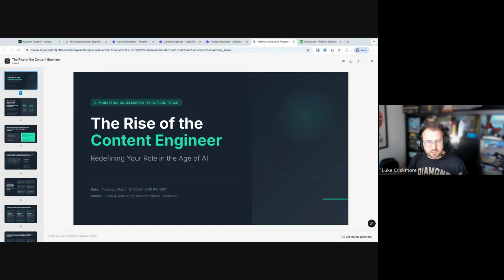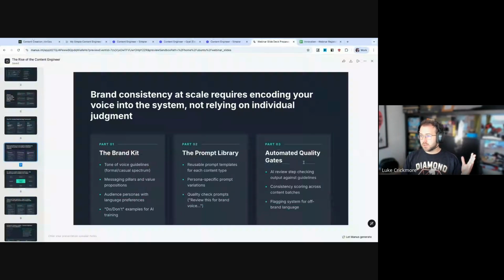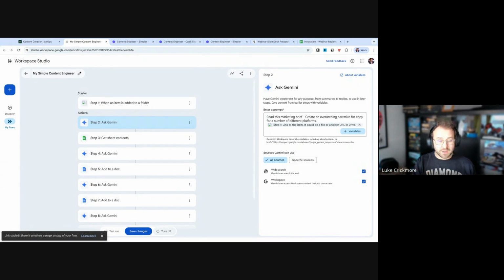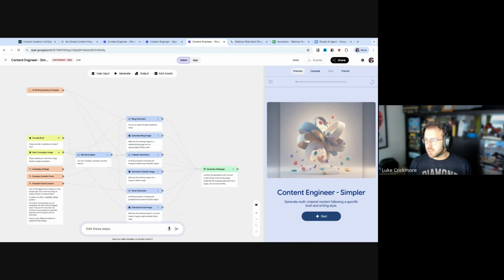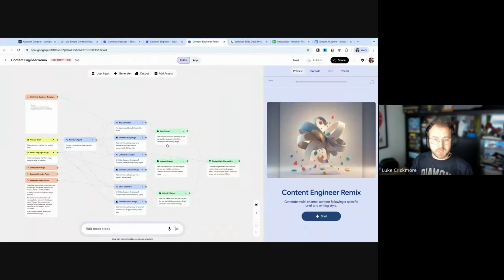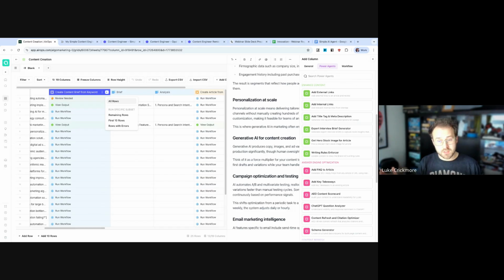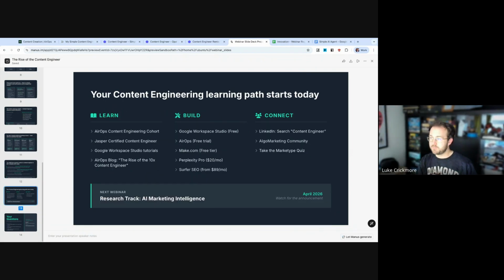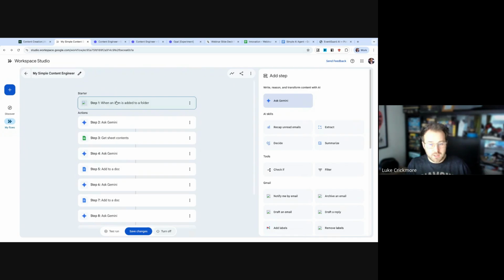Rise of the Content Engineer - Creating content at scale with AI